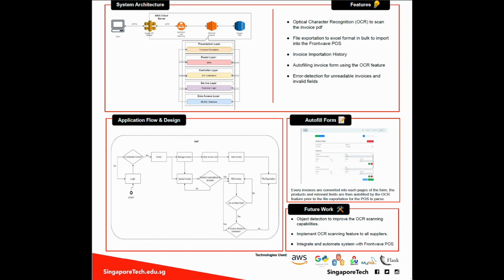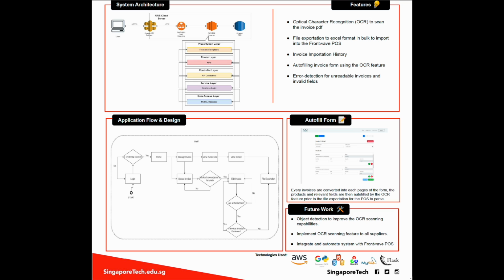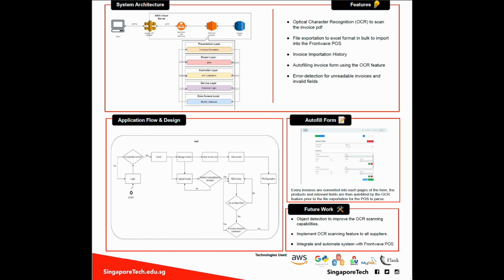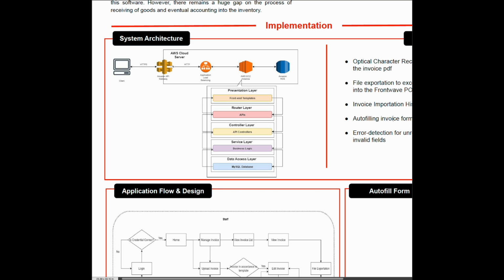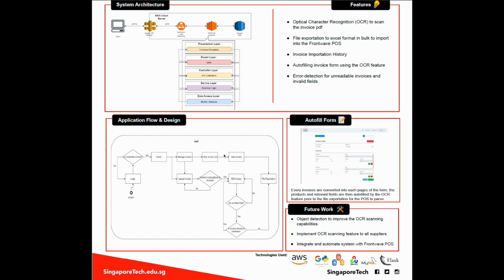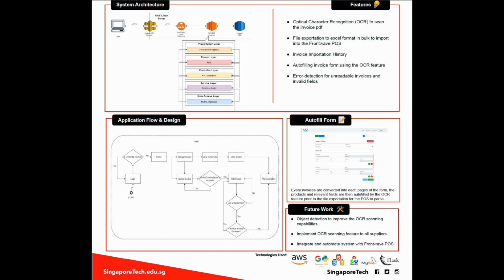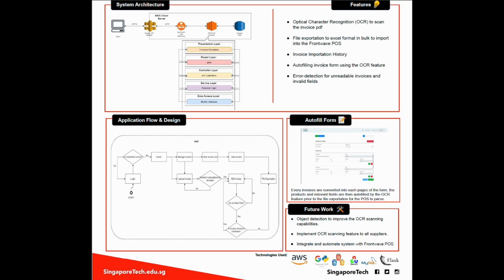ITP SE-3 Auto Updating of Inventory Record Poster Video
Poster Video by ITP SE3

Team Members:
Koh Huan Yin
Tan Hui Xuan, Coco Vanna
Kendrick Lee Quan
Lim Cheng Liang
Goh Jun Jie

Academic Supervisors:
Dr. Donny Soh
Mr. Lee Keok Kee

Industry Supervisors:
Mr. Ken Tong
Mr. Mark Tan

Client:
Eyesight.sg